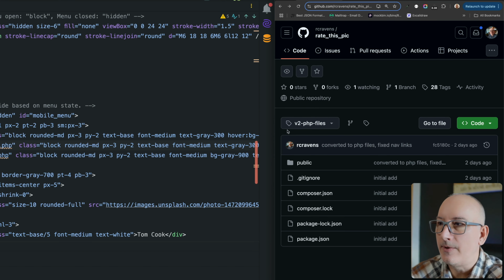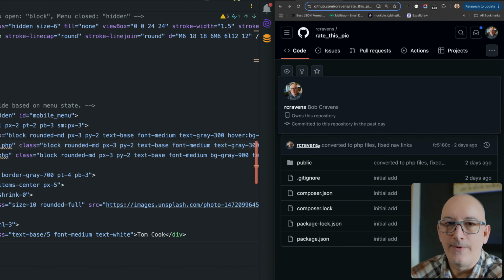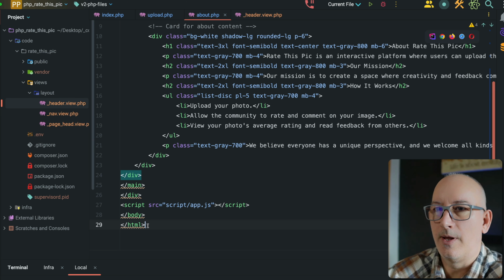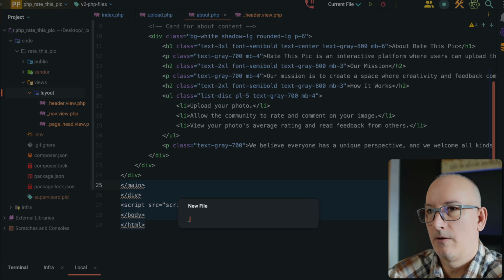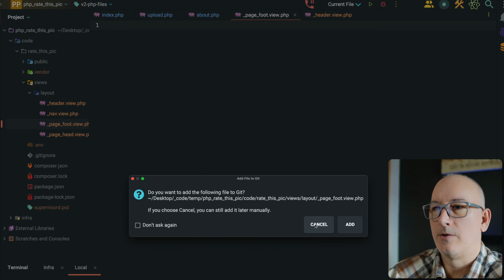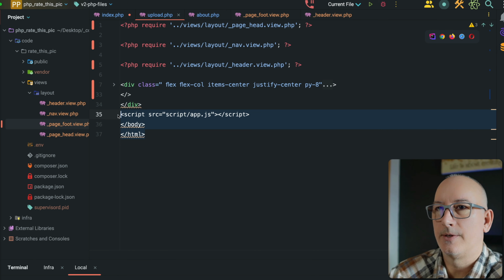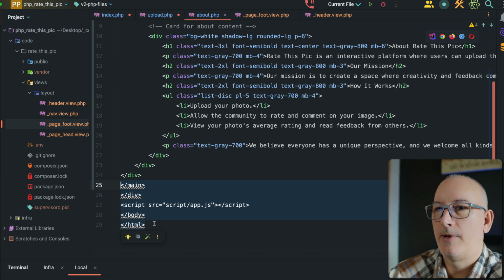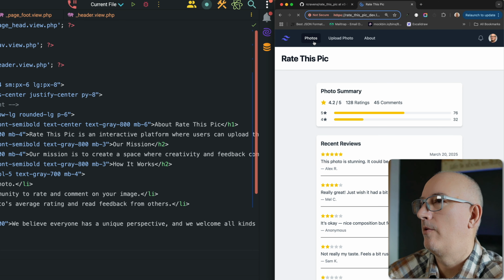Extracting Layout Components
In this video, we take a major step toward cleaner, more maintainable code by refactoring our static HTML into reusable layout components. ✂️➡️🧩

We’ll extract repeated sections of HTML into their own PHP partial view files:
 • layout/_nav.view.php 🧭
 • layout/_page_head.view.php 🧠
 • layout/_header.view.php 🏷️
 • layout/_page_foot.view.php 👣

This makes our pages easier to manage and sets the stage for a powerful layout system in future steps. 💡

By the end of this video, our project will be refactored and tagged as v3-layout-files—modular, organized, and ready to grow. 🚀